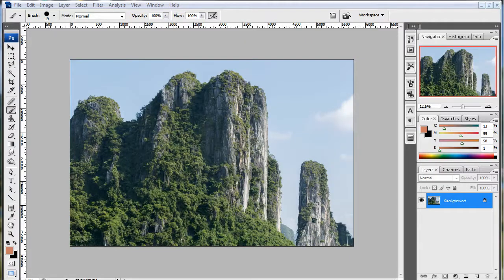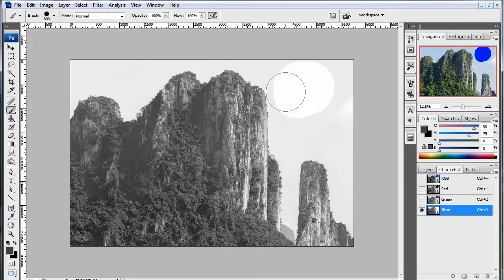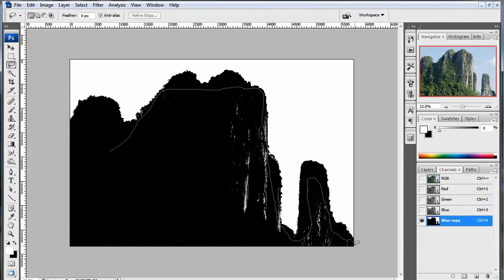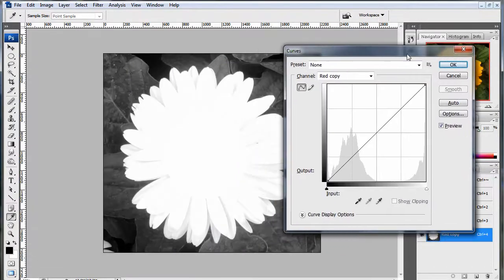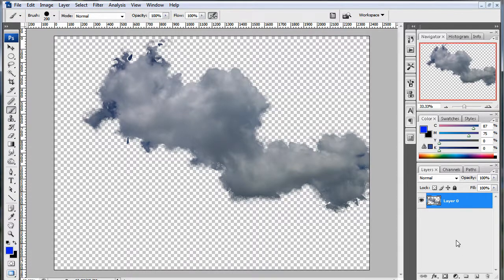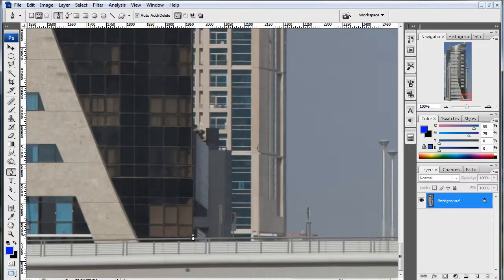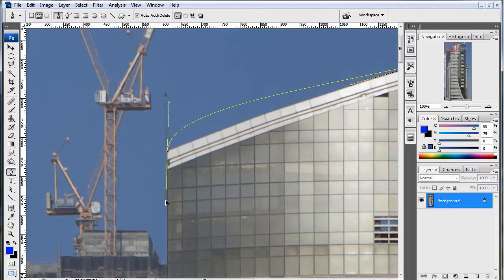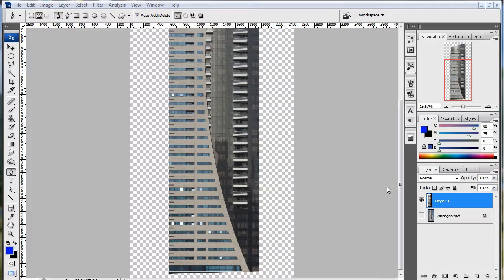04. Photoshop Basics - Photo Extraction Methods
It's like extracting a secret agent from danger, except with pixels.

Ahem...In this tutorial we'll be looking at some simple methods in order to extract objects from their backgrounds. In the following tutorial we'll be learning how to place objects into another photo and make them appear like they belong there.